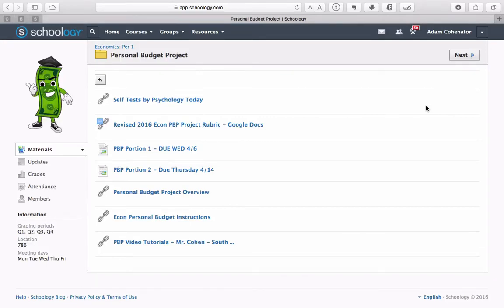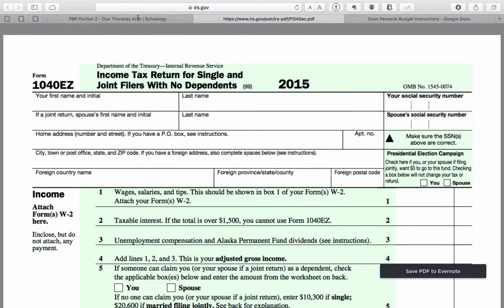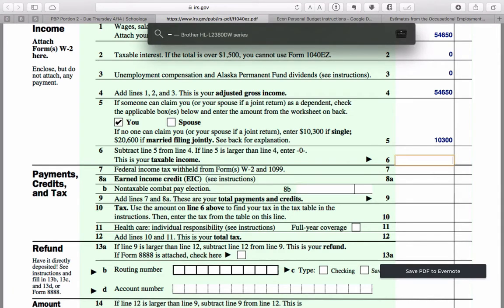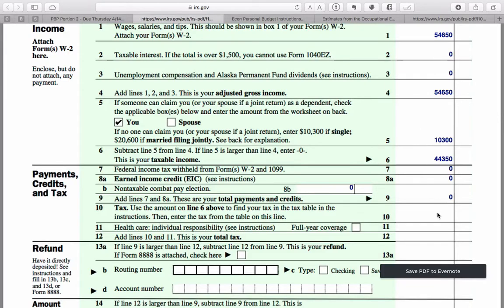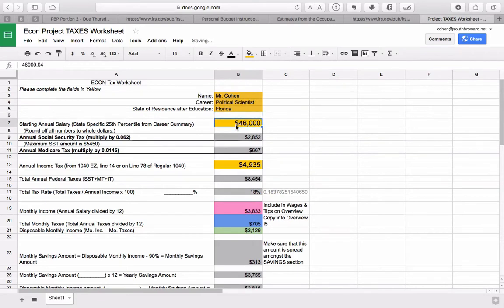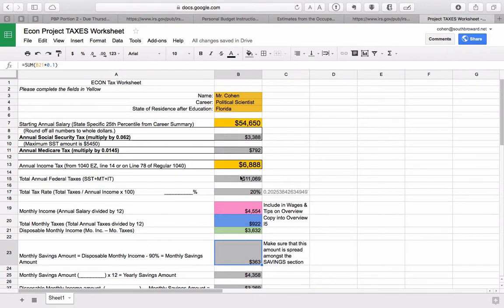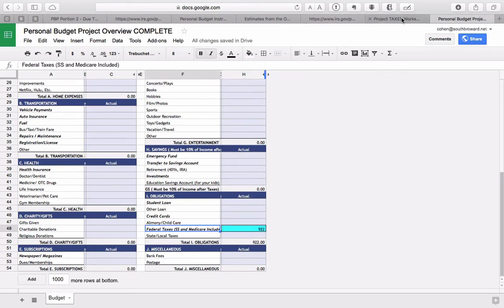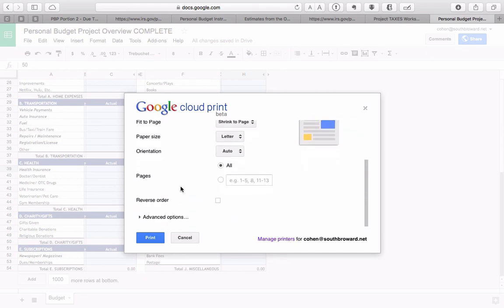PBP Portion 2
PBP Portion 2 explains how to complete
1040 EZ Tax Form
Taxes Worksheet
PBP Overview